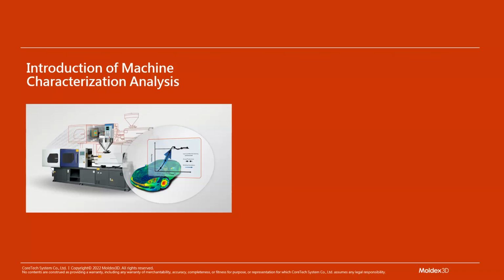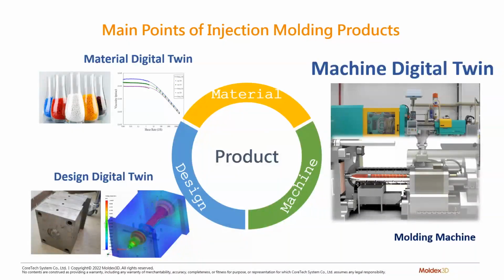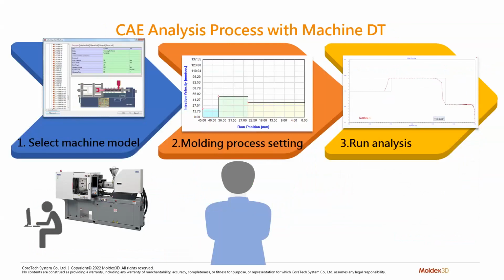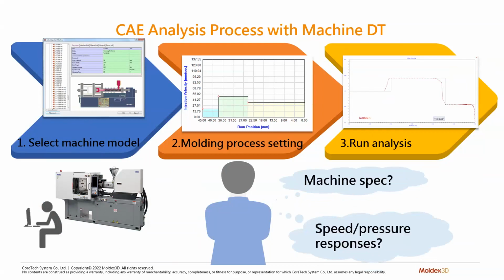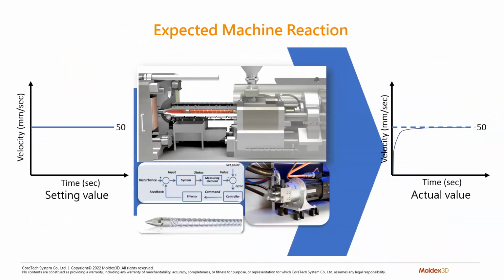Machine Digital Twin – Machine Characterization Analysis and Case Study｜Intro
Moldex3D Webinar2022｜Machine Digital Twin – Machine Characterization Analysis and Case Study｜Intro
Under the trend of Industry 4.0, digital transformation is one of the crucial techniques. Moldex3D is dedicated to developing smart manufacturing and integration of virtual and real through injection molding simulation techniques, which helps customers create Digital Twin ecosystem to optimize the process of design-to- manufacturing. It accelerates enterprises to enter a new era of smart manufacturing and toward “T0” mass production.

In this webinar, we will focus on our experiences of how to digitally analyze injection machines, and how to transfer machine specific characteristics such as the effect of screw abrasion and machine acceleration performance, into Digital Twin for virtual analysis. Thereby, it helps user grasp Machine Characterization effectively, and further optimize product design and manufacturing. Meanwhile, through the Machine Characterization experiments, we discovered many invisible machine characteristics, and it will create more opportunities for production optimization.

What you will learn:

-What is Machine Characterization service and experiment
-Practical experience sharing on Machine Characterization analysis
-How to leverage Machine Digital Twin towards “T0” mass production

Search🔎
Digital Twin, Machine Characterization, T0